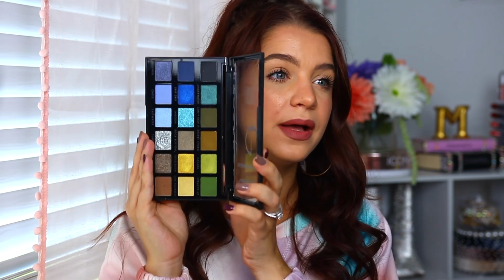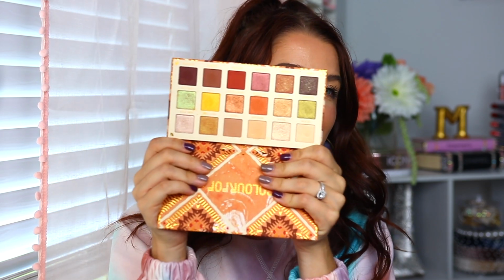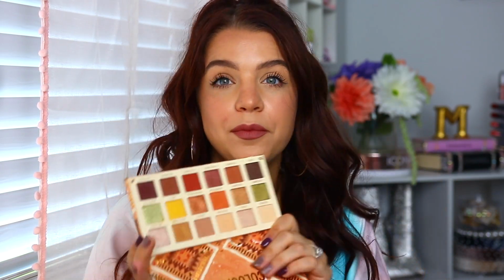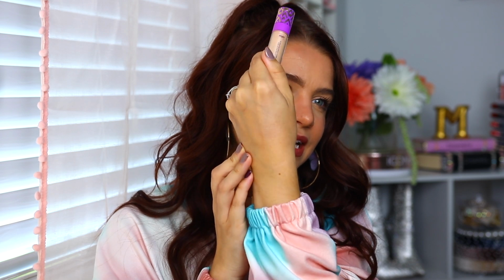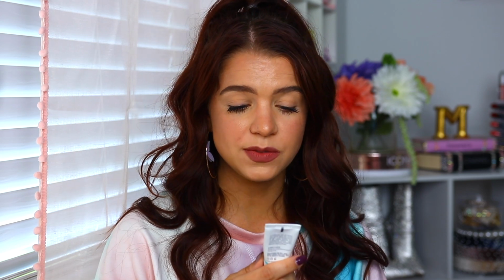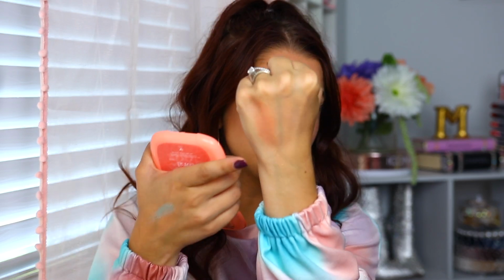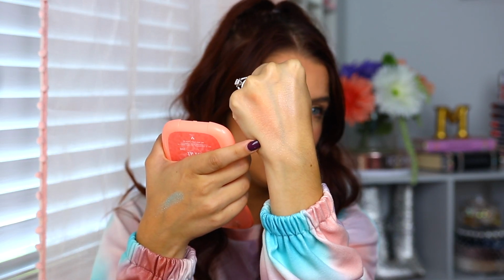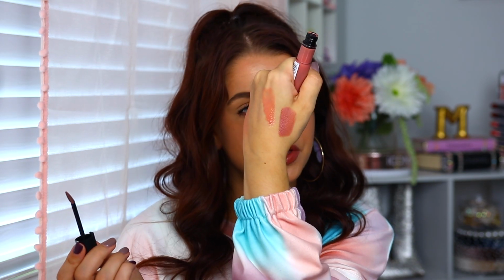September Favs & Flops What I Have Been Loving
Another month of favorites. I can't believe we are entering into October
I had lots of beauty favorites this month. I had so much fun sharing them with you today. Linked everything down below. XoXo

PRODUCTS MENTIONED
Elf Cosmetics Earth & Ocean Palette -
Colourpop Sandstone Palette -
Nars Soft Matte Complete Foundation -
Too Faced Born This Way Matte Foundation -
Tarte Shape Tape Glow Wand -
Sanitas Skincare PeptiDerm Eye Treatment-
Grande Hair Enhancing Hair Serum -
Olehenrickson Banana Bright Eye Cream -
Colourpop Shook To Coral Blush -
Elf Tinted Lip Oil Nude Kiss -
L'Oreal Rouge Signature Lightweight Matte Lip Stain -

My Earrings -
MAKEUP -
Maybelline Pore Eraser Primer
Lorac Soft Focus Foundation
Too Faced Born This Way Sculpting Concealer
KVD Vegan Beauty Shade & Light Contour Palette
Hourglass Brow Arch Pencil
Uoma Beauty Drama Bomb Mascara
Buxom Hush Hush Lip Liner